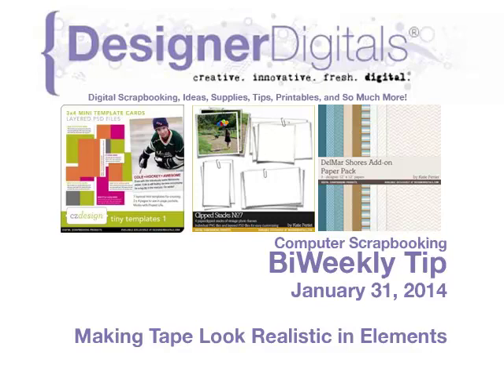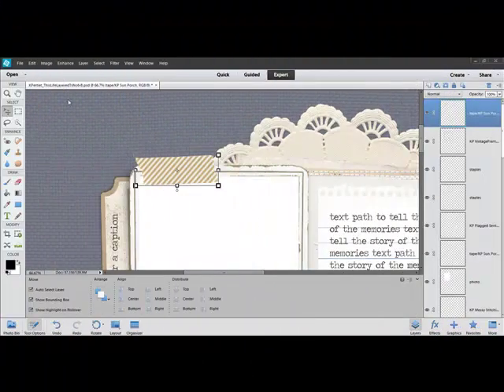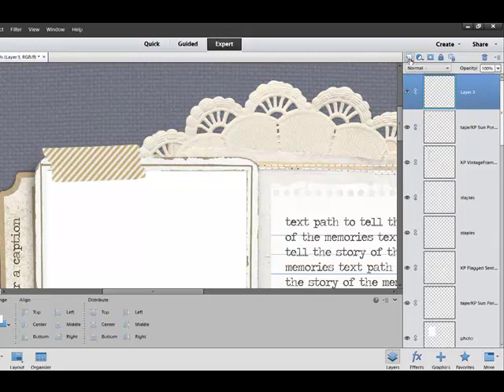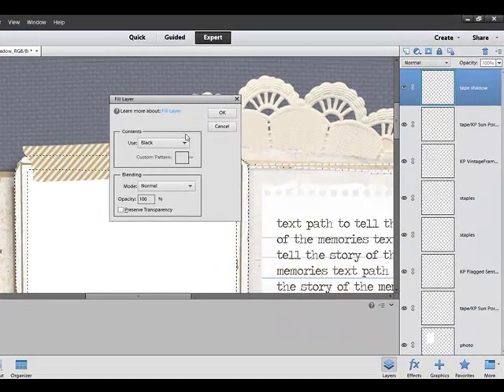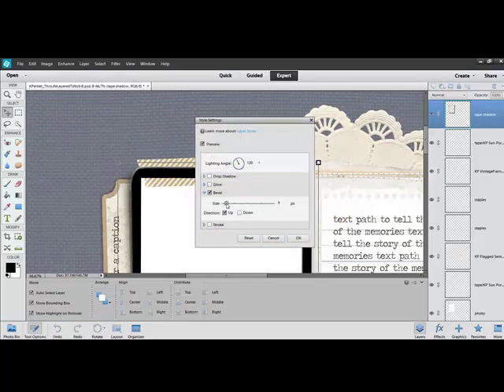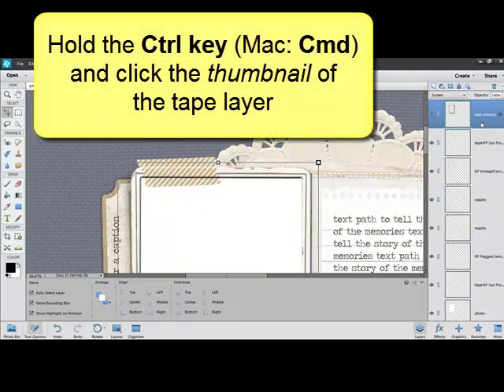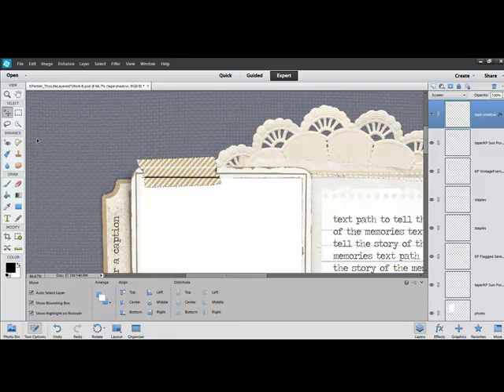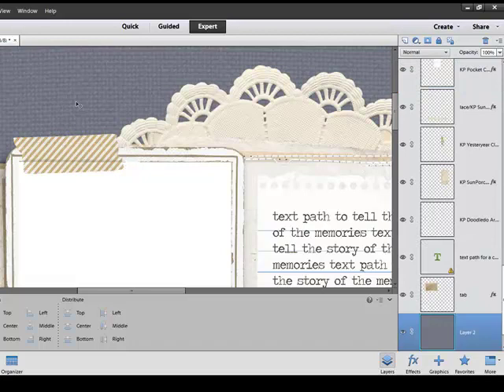Making Tape Look Realistic in Photoshop Elements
Adobe Photoshop and/or Photoshop Elements Video how-to from DesignerDigitals. This week: Making Tape Look Realistic in Photoshop Elements.